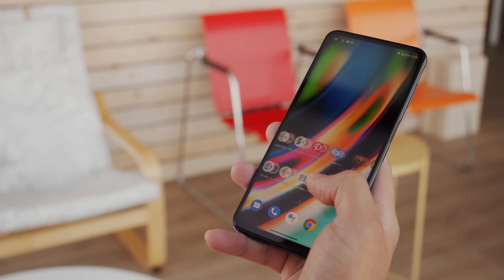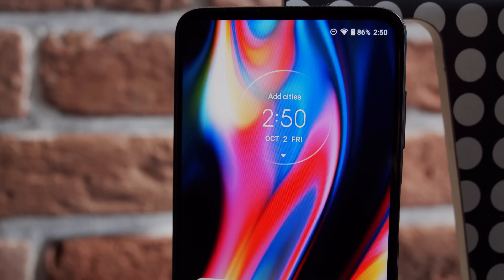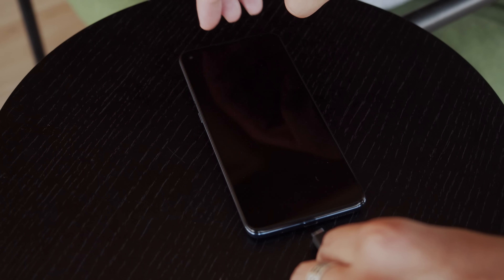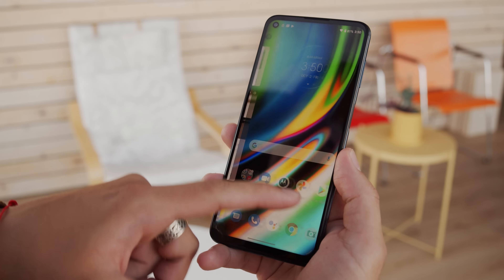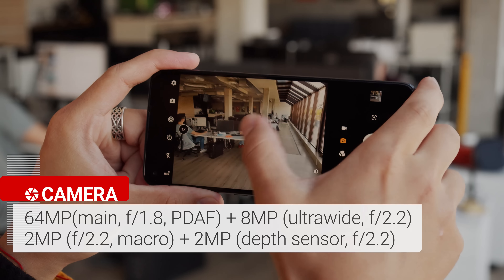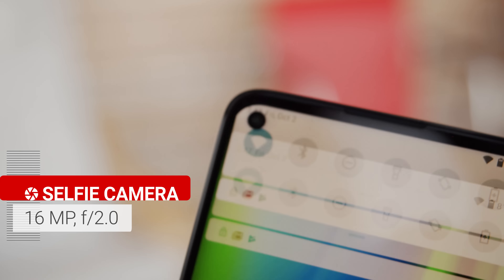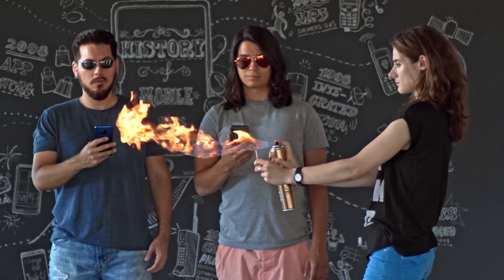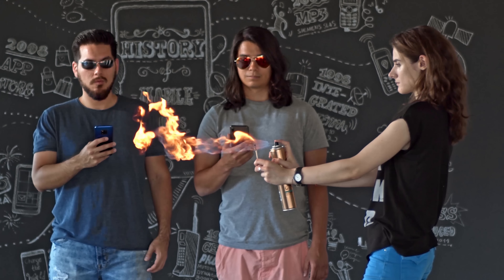Moto G9 Plus hands-on and top features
The Moto G9 Plus is shaping up as a great mid-ranger with amazing battery life. But there's more to it than just the extra-large battery.

▶ Track Info: Sun Melt Waves - Oman

0:00 - Intro
0:26 - Design and build quality
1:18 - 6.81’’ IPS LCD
1:57 - Snapdragon 730G with 4GB RAM
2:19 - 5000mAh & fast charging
2:27 - Android 10 with a very clean UI
2:56 - Quad camera specs
3:29 - Selfie camera specs
3:38 - Conclusion